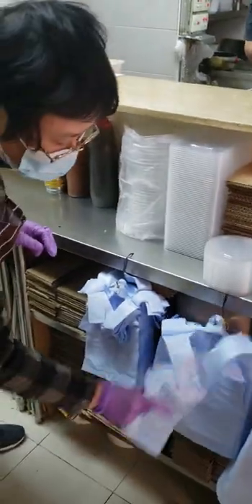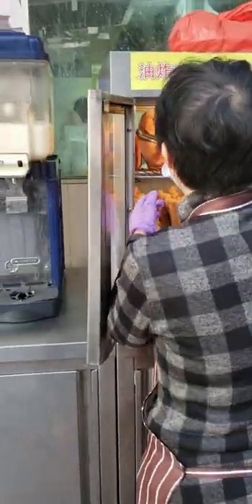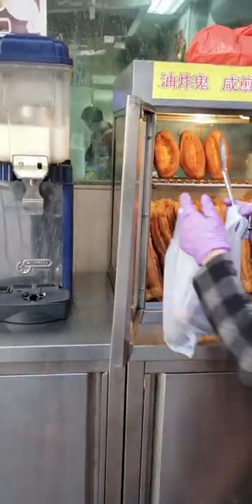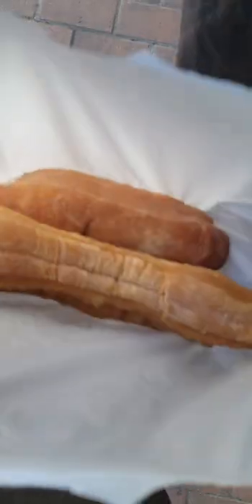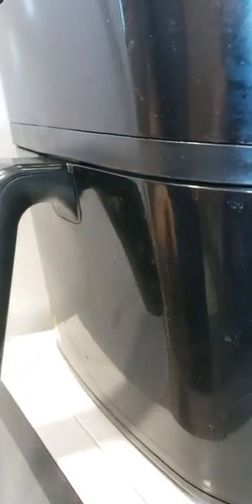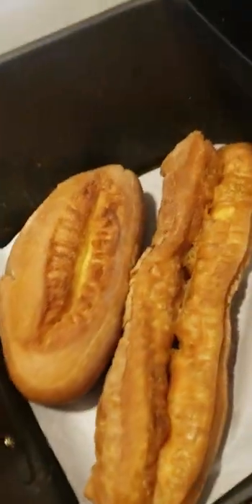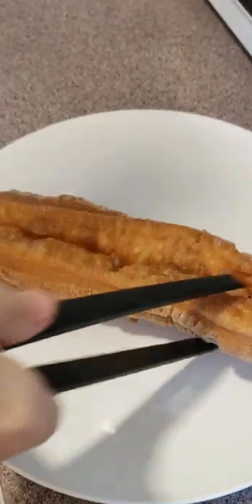Why seeing fried dough in Hong Kong makes me smile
*P.S. Here are some other videos in case you're interested*
since i've been in Hong Kong, these apps  made my life in HK a LOT easier: